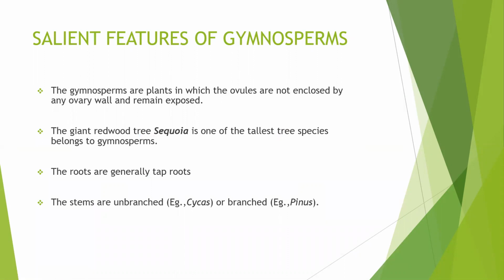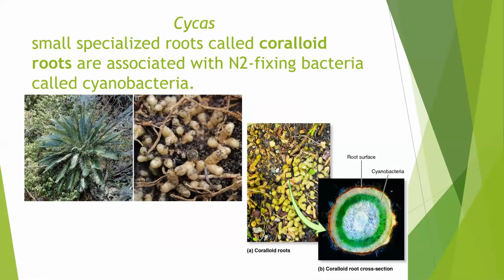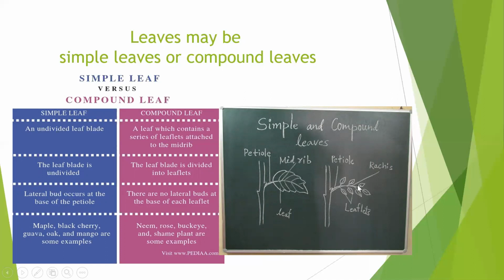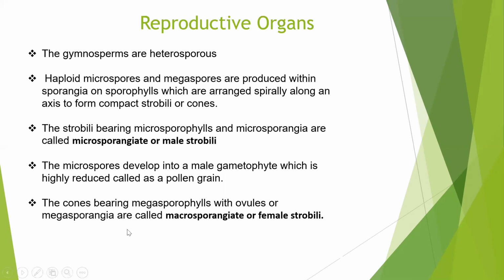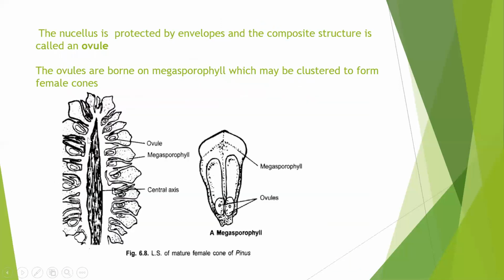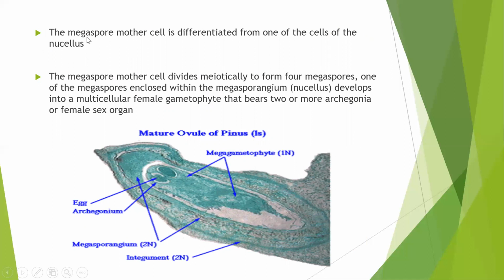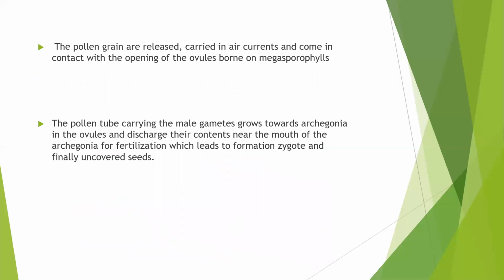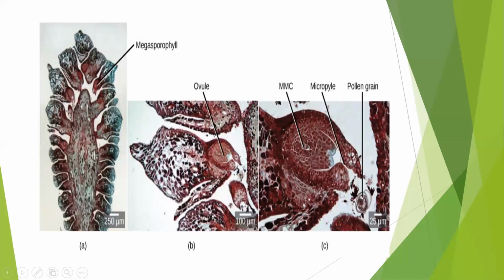CLASS XI BIOLOGY CH.3 PLANT KINGDOM(VIDEO 4) TOPIC GYMNOSPERM